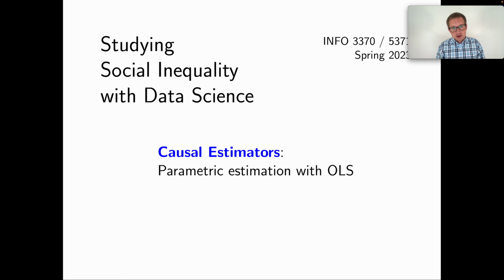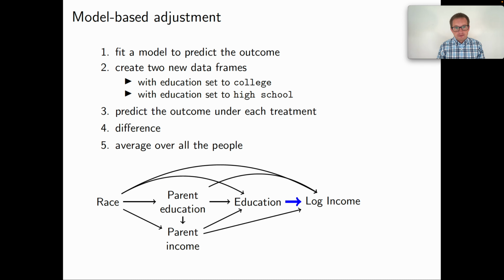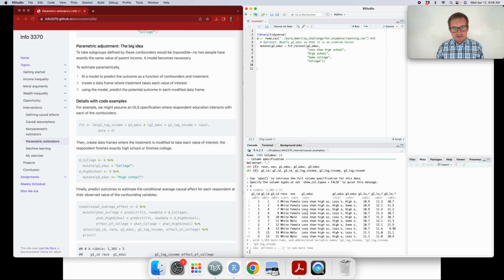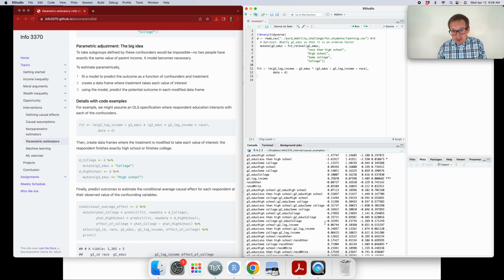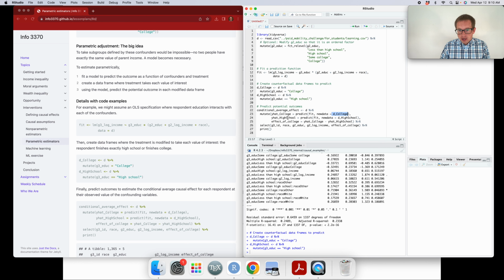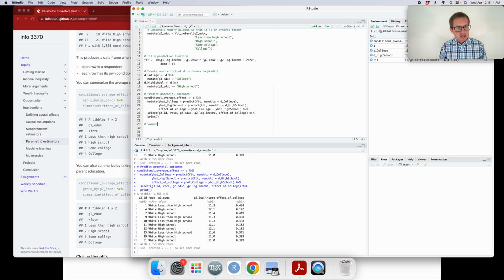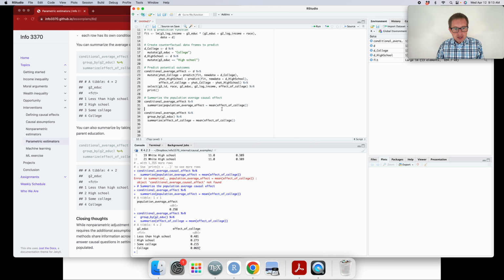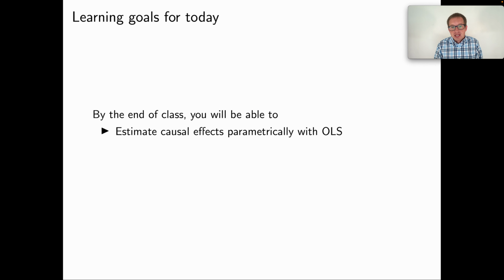Causal estimators: Parametric estimation with OLS